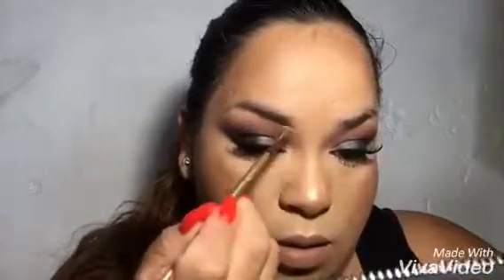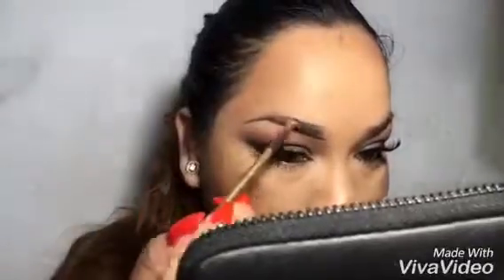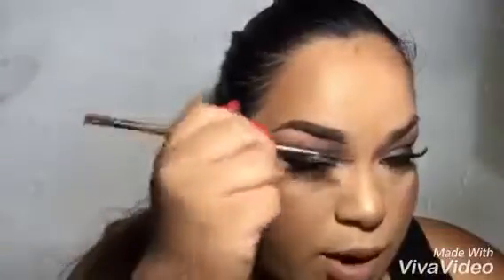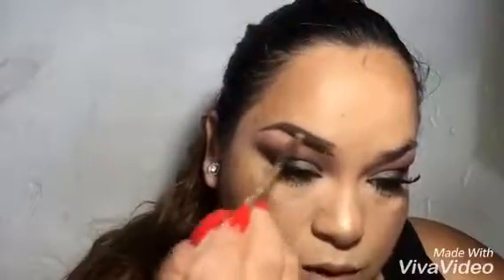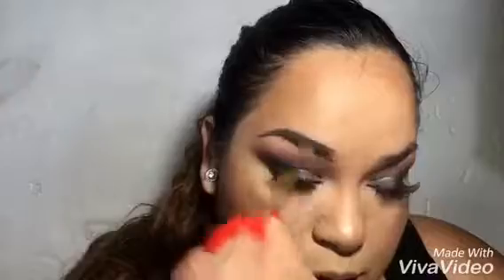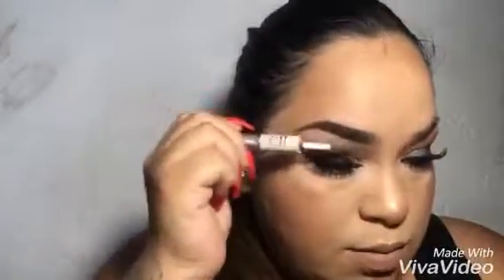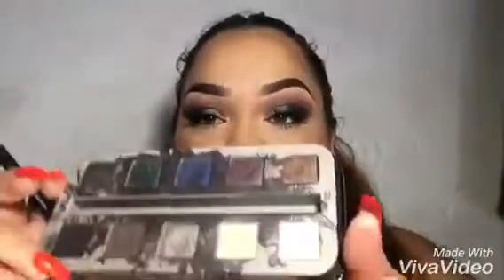Eyebrow tutorial using gel/eyeshadow